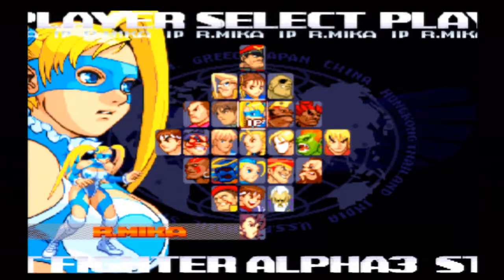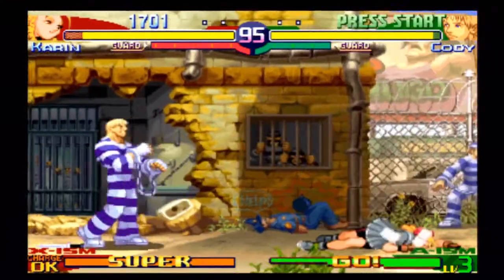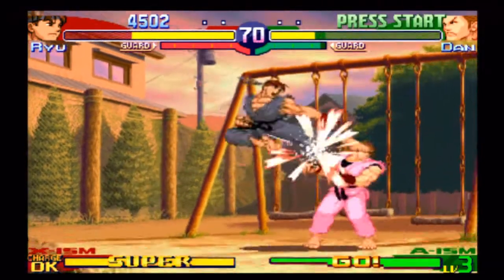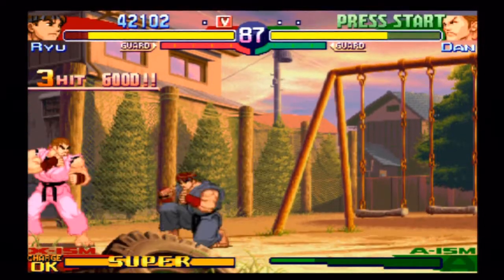Street Fighter Alpha 3 for the Arcade on the PS2 with Mikey's Videogame Madness Commentary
Retro and contemporary videogame playthroughs with and without commentary! There's also product overviews,my thoughts and local and tourist videos of around town. There's even the occasional random, super sweet,fantastic video thrown in for good measure! Also if you would like to request a game for me to play and make a video of with commentary send me a message with your desired name to be added in the video along with the games name and the console it's on. There is a video with a list of contemporary games I'm willing to take requsts for on the Mikey talks playlist. If you have a Facebook account there's a link for a text based list on Facebook in the about section of my main Youtube channel page or the notes section on my Facebook page. If you do not want to choose a game from that list I am currently accepting requests for games on the following consoles:

- Michael